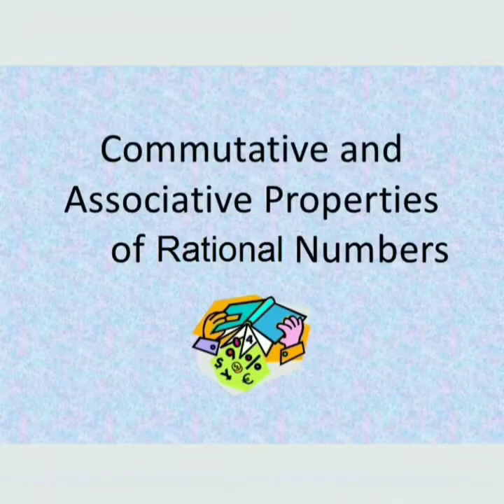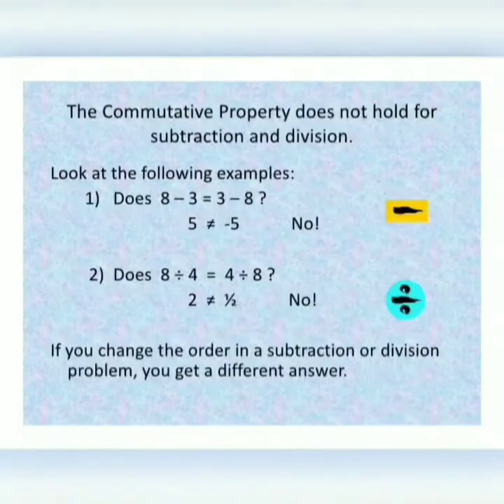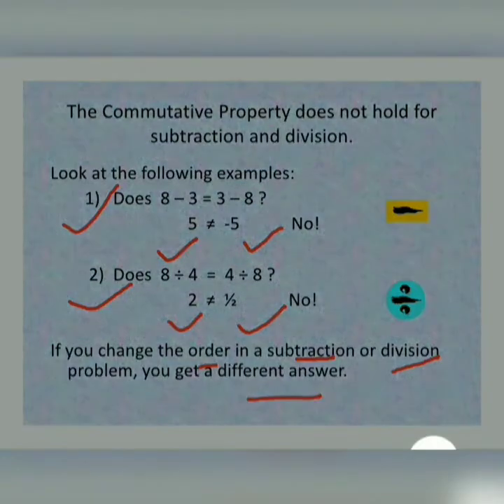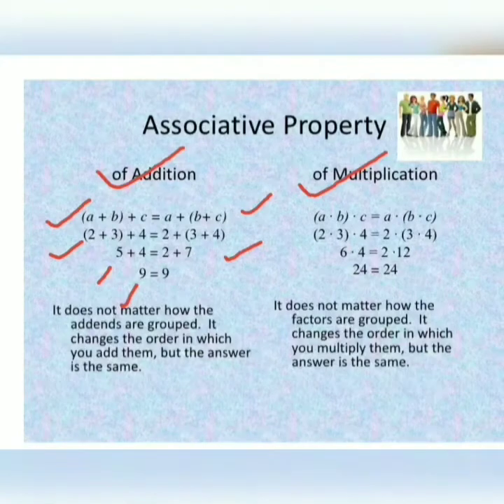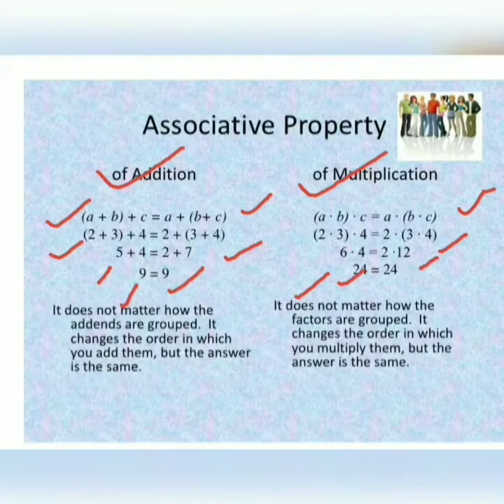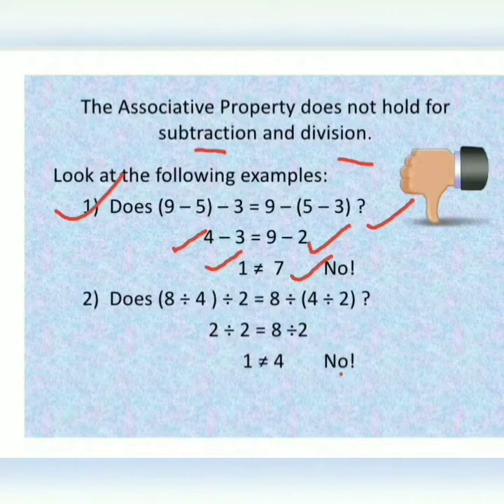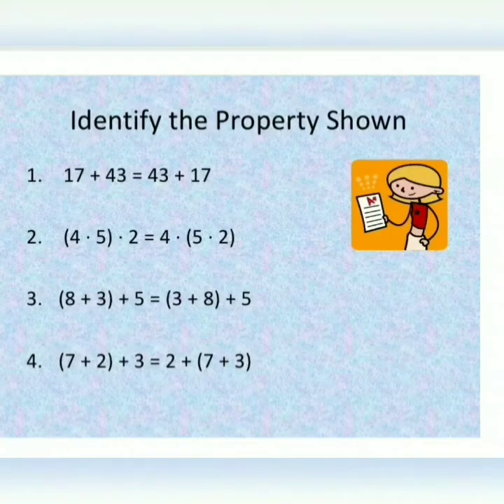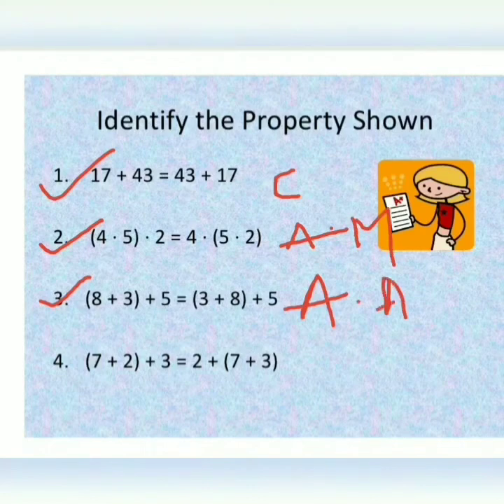8th - Maths - 15.04.2020 (Part-1)- Properties of rational numbers